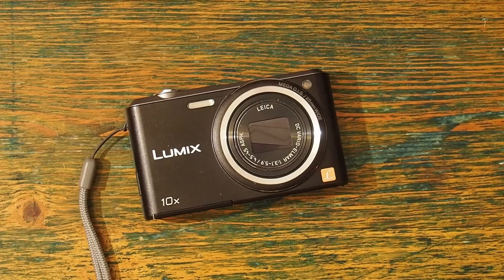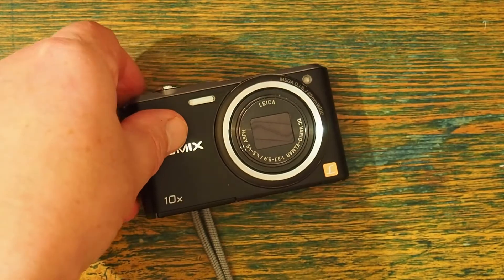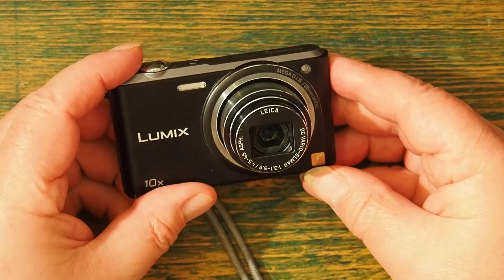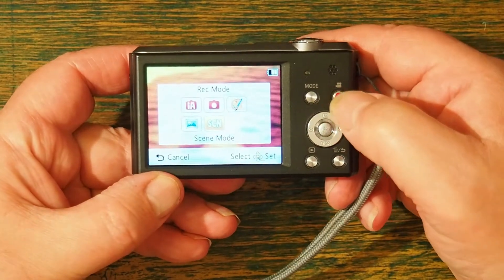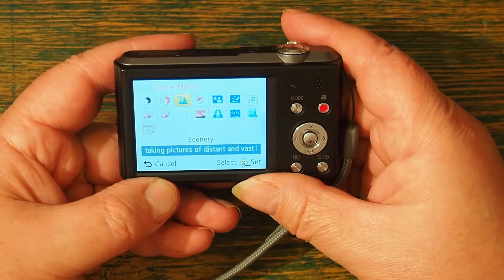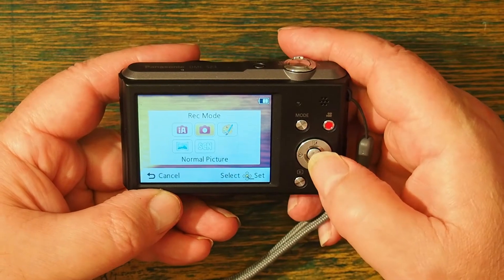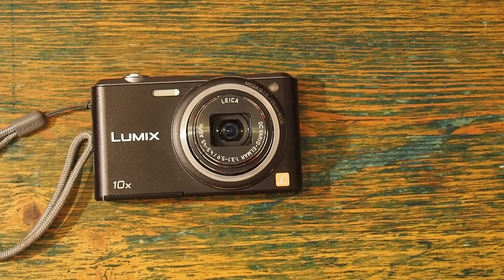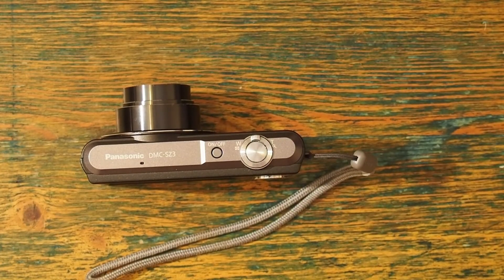Panasonic Lumix DMC SZ3. tiny, but excellent.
Great little compact camera. The Panasonic Lumix DMC SZ3 with the Leica lens.